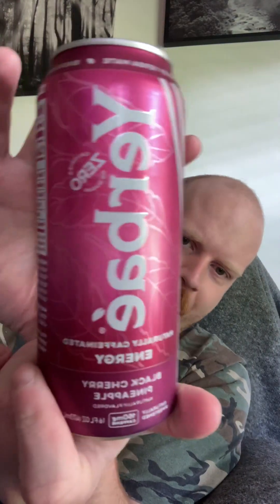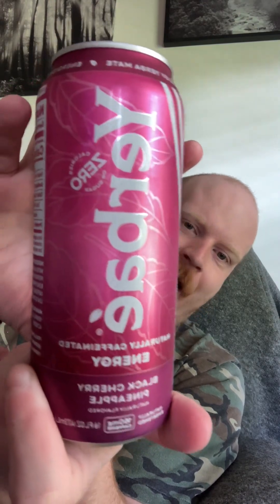Yerbae Black Cherry Pineapple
Here’s my review of the yerbae black cherry pineapple